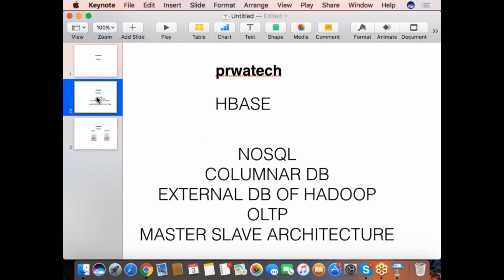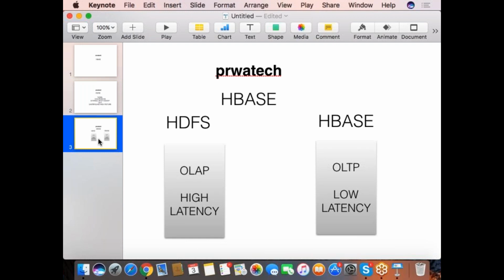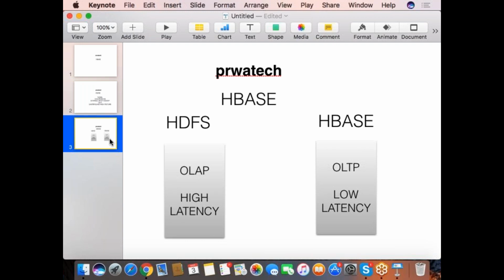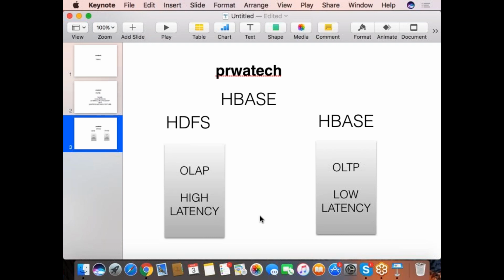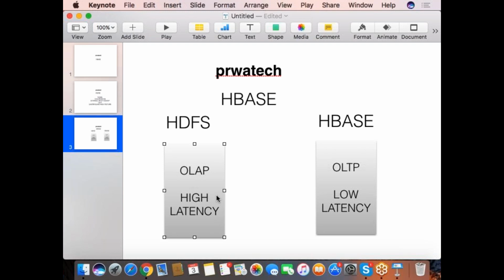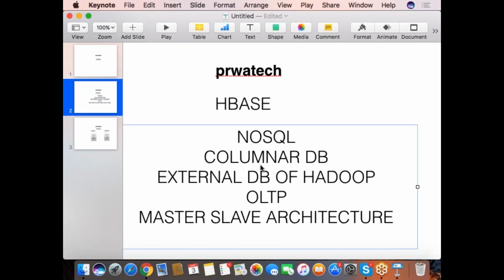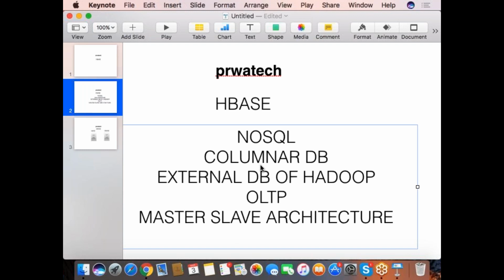HBASE vs HDFS | Difference between HDFS and HBase | Hadoop Tutorial | Prwatech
In this video you will know what is the Difference between HDFS and HBase. Watch the video to know HBase vs HDFS which has been clearly explained.

Hadoop Training  in Bangalore, Prwatech the Best training institute for Hadoop in Bangalore Offering Advanced Course to the tech Enthusiasts. Prwatech, hadoop training in bangalore course was designed Experienced Certified Trainers who got pinnacle experience with a very deep understanding of how this Technology Works in Real-time. Our Trainers are capable to deliver the Best Real-time Experience to the students who are participating in our Hadoop training  in Bangalore Program. Get the best opportunity for advanced Hadoop Training in Bangalore from Industry certified professionals who are carrying in-depth knowledge about the technology. Our world-class best Hadoop Training Institute in Bangalore Programs also offers the 100% Placement Assistance.
Our best hadoop online training institutes, you will get complete knowledge about Technology and For a better job, you need to take the Hadoop course in Bangalore. We are offering 100% Placement Assistance & 100% Job Support for those candidates who chosen Our Hadoop Training in Bangalore Program. Get Real benefits of the Technology by choosing the Best Hadoop Training in Bangalore who can Provide Pro Certification Courses with 100% Placement Assistance.